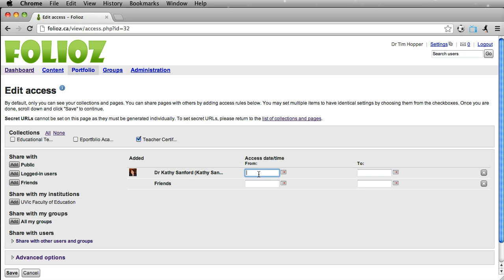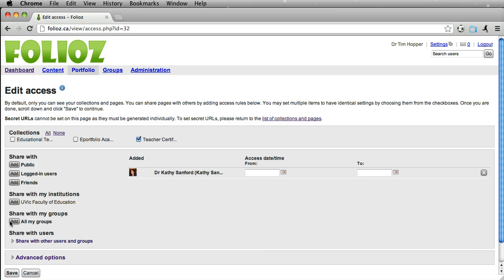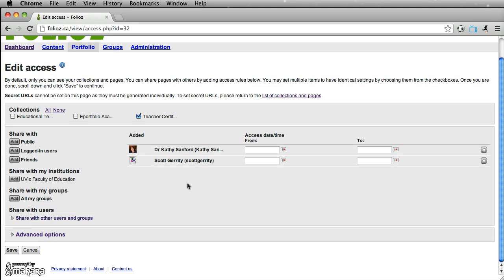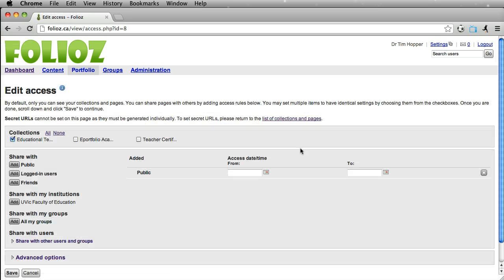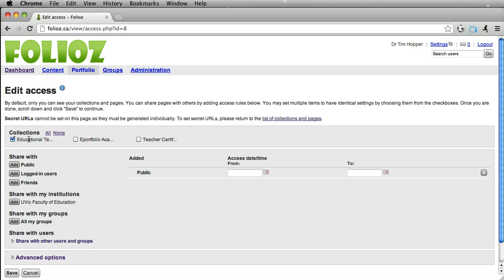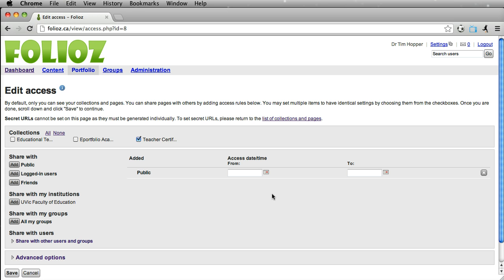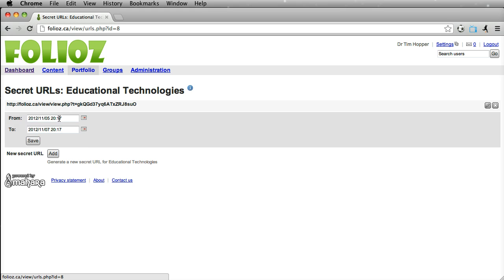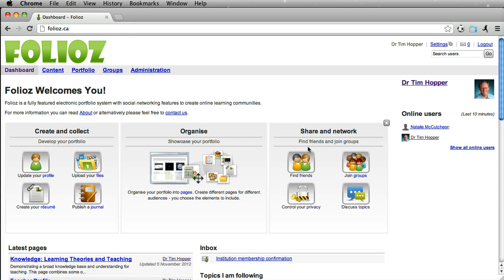5. Sharing pages with friends.